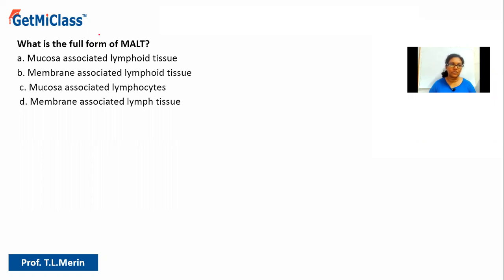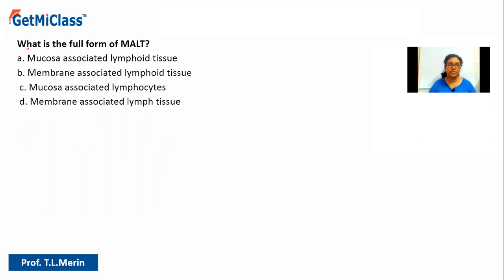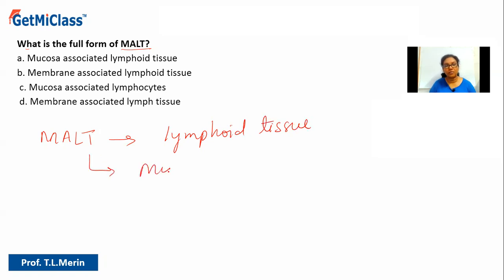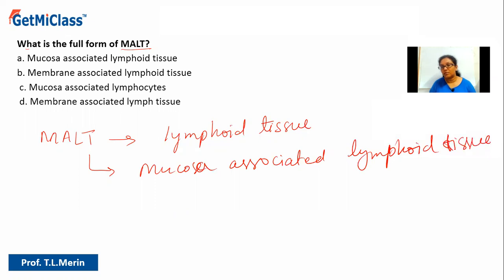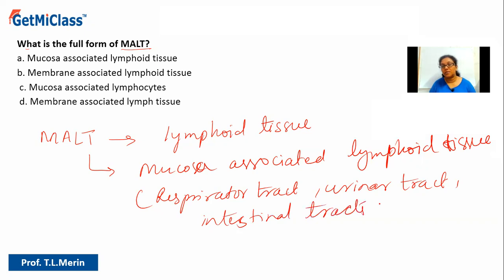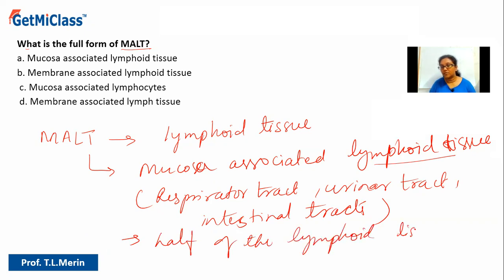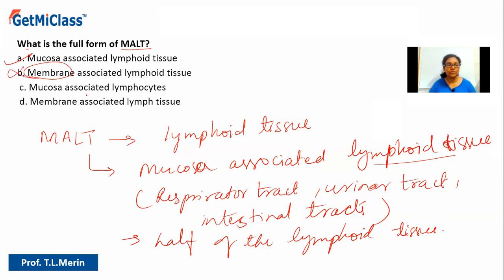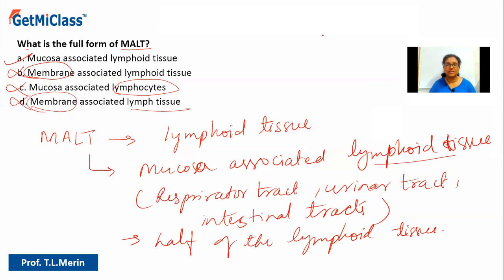MALT Lymphoid Tissue Full Form NEET 12th Biology Human Health and Diseases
What is the full form of MALT? (Explanation and options)